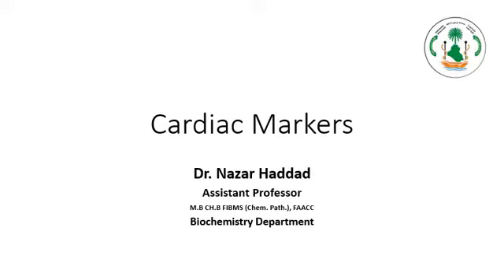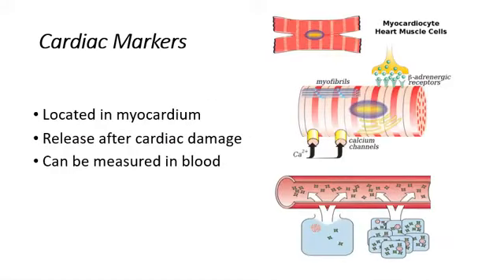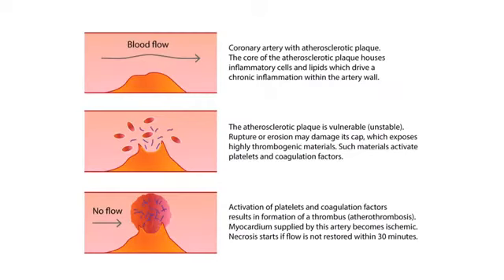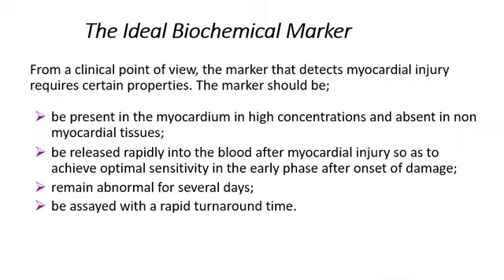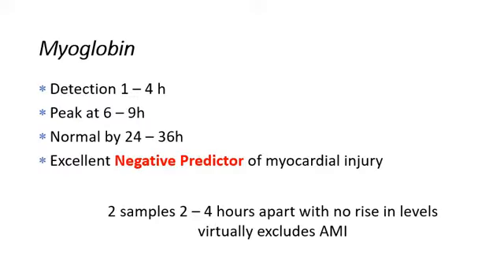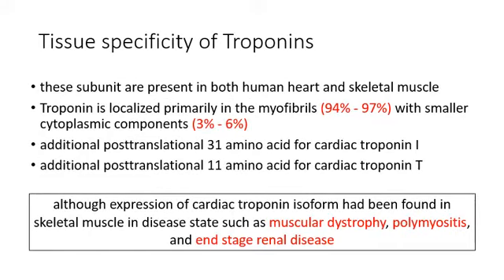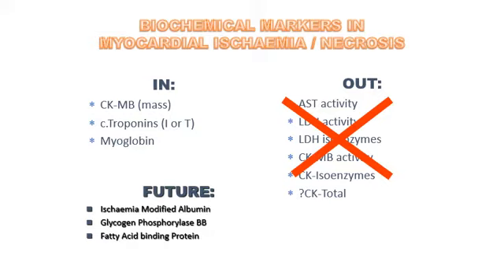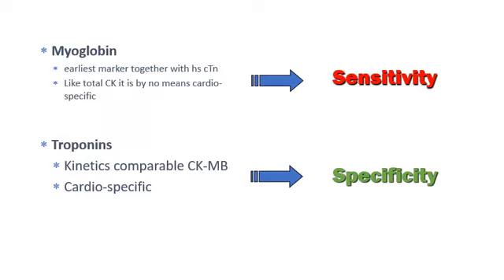Biochemistry / Theoretical lec 1 cardiac markers / DR.NAZAR